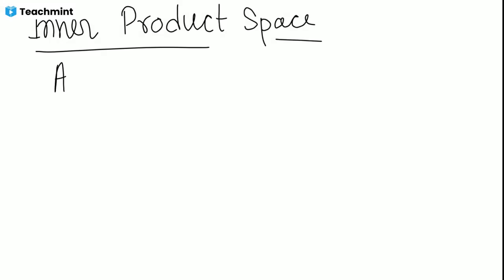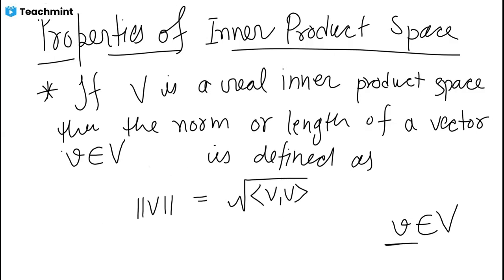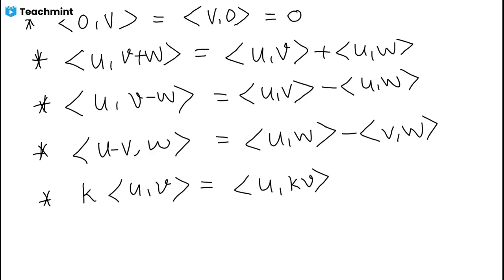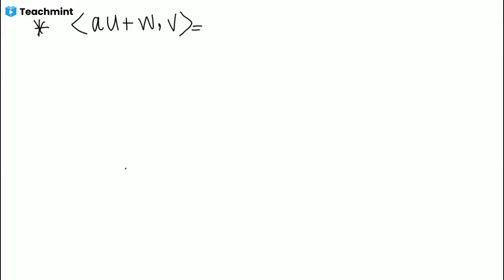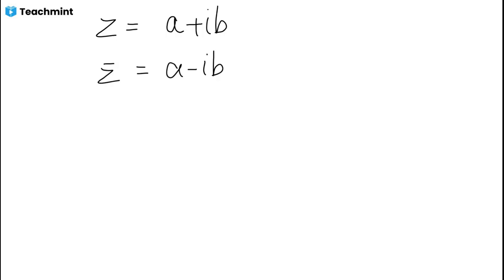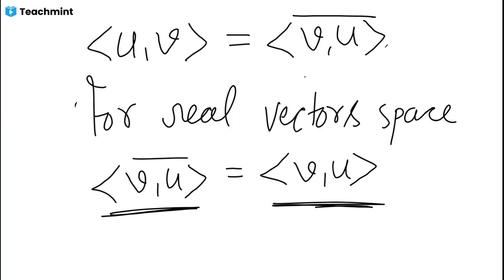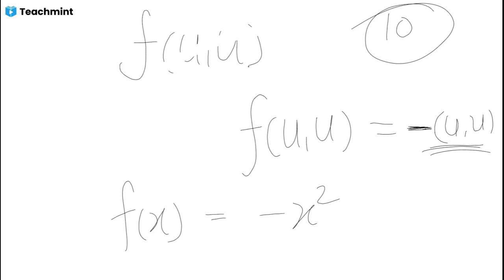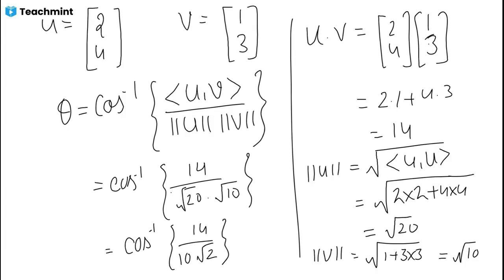INNER PRODUCT SPACE